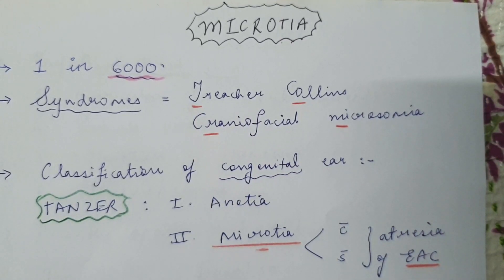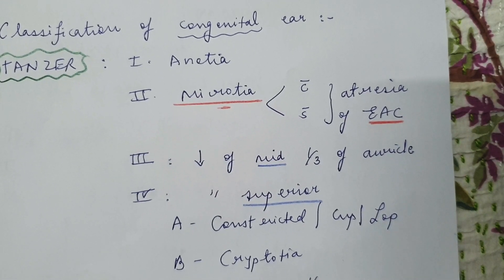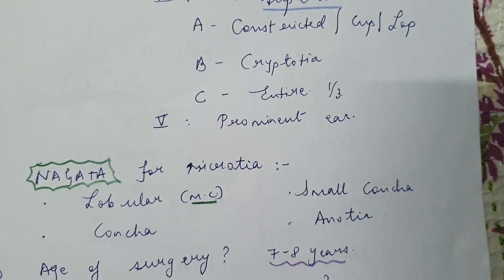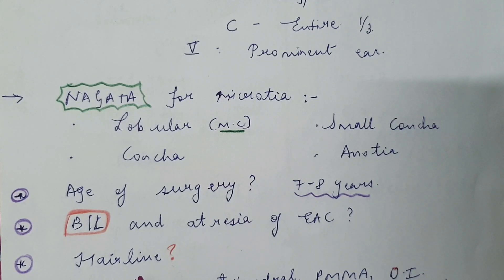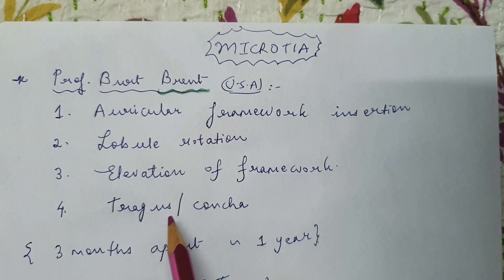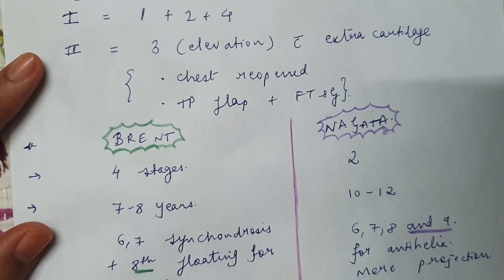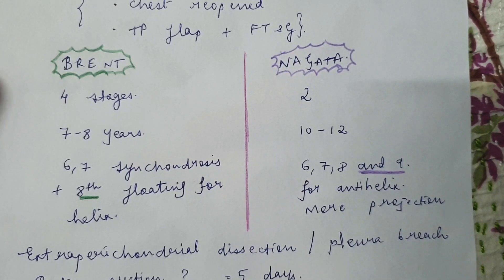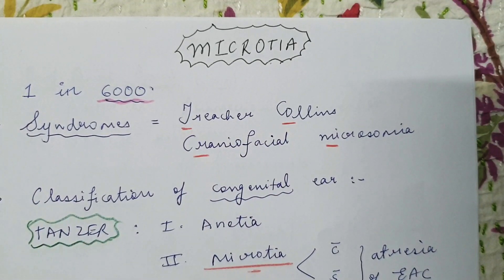MICROTIA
Important theory in microtia